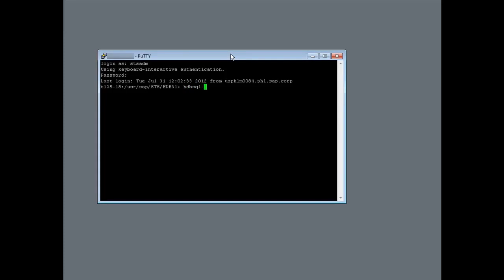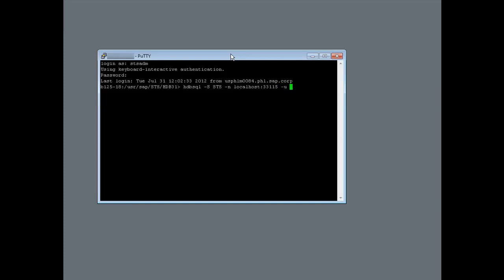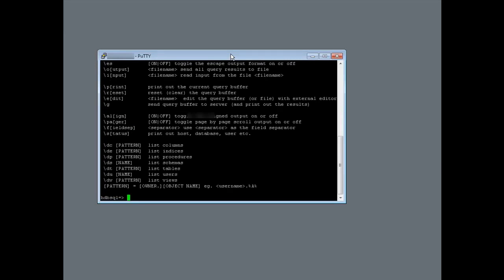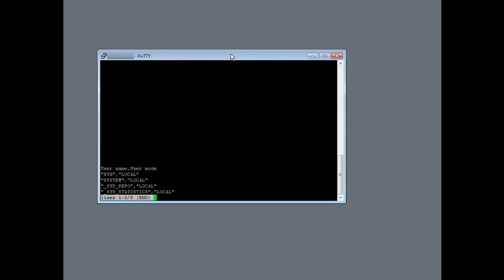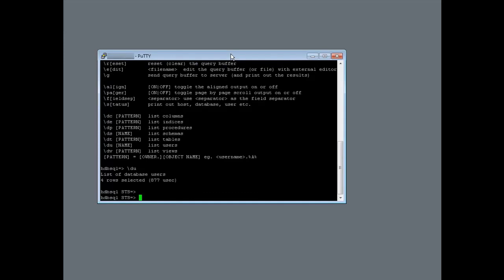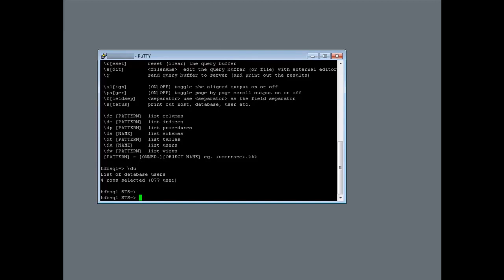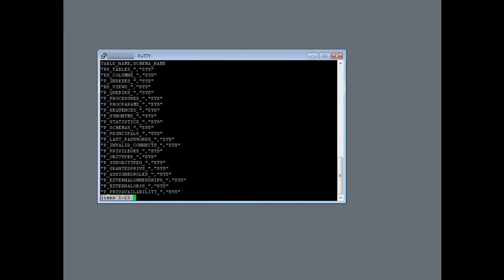04 HDBSQL Command Line Utility to Run Our First